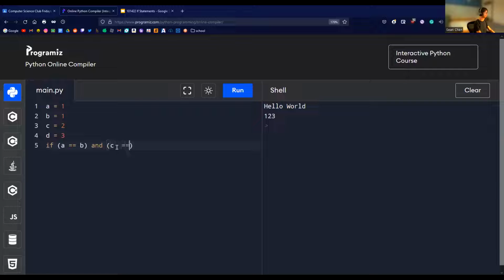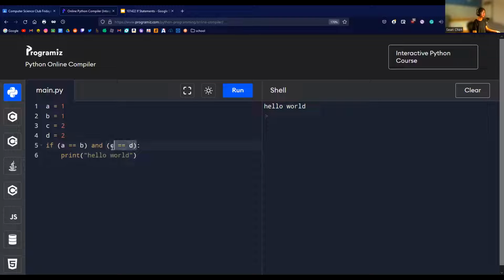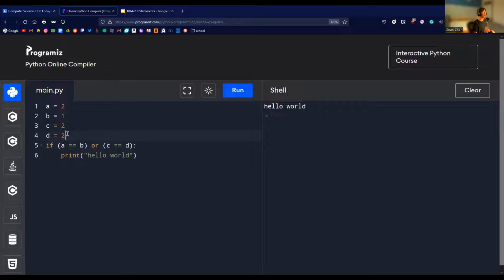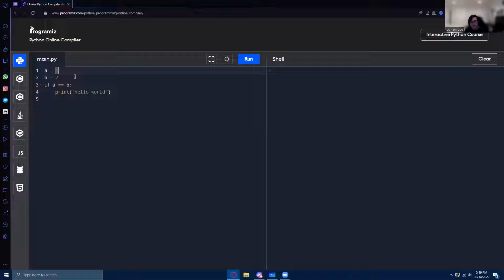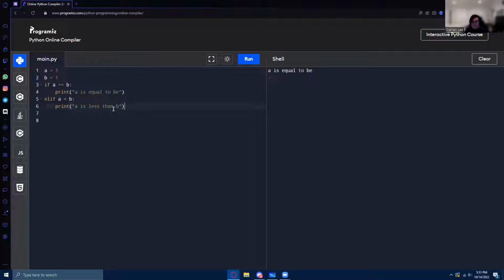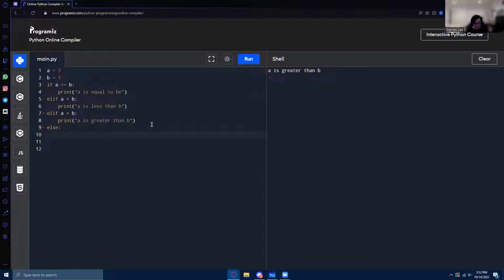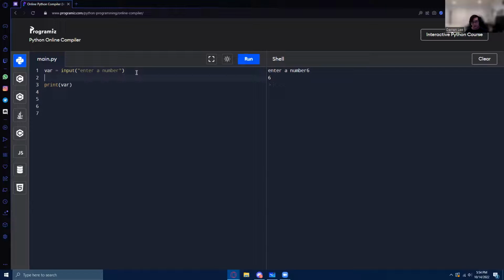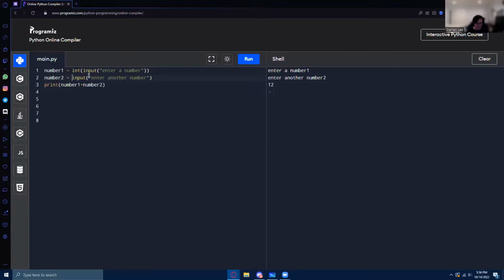(10/14/22): Python If Statements & Conditionals